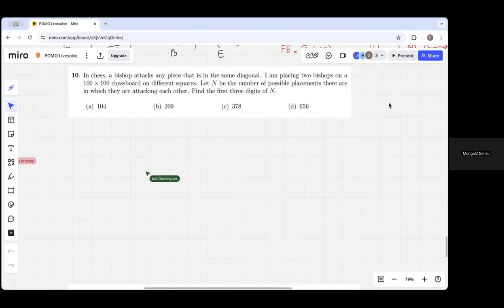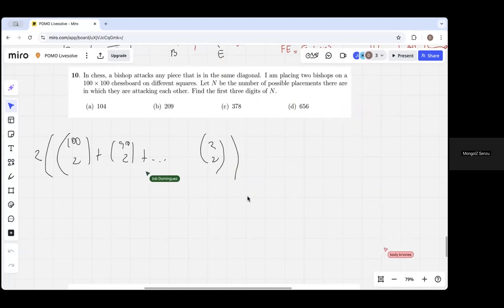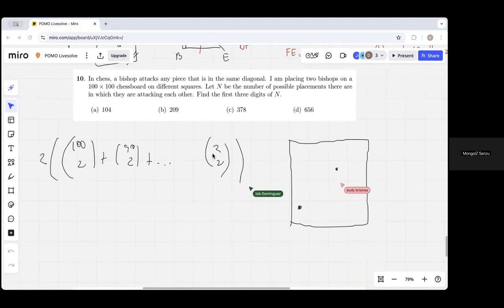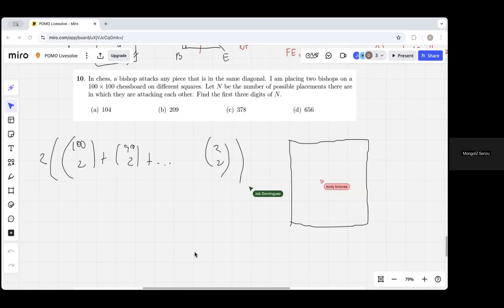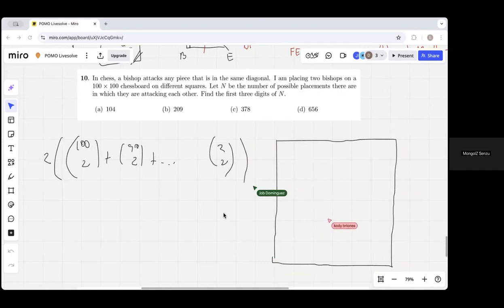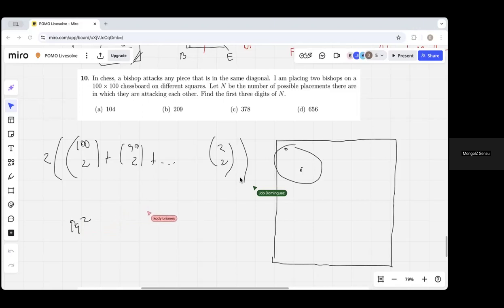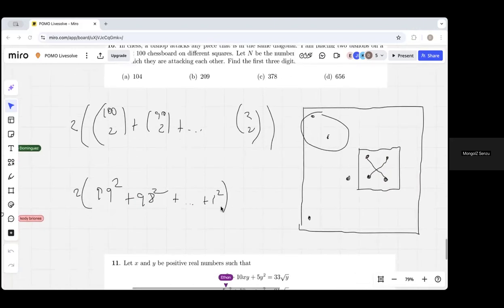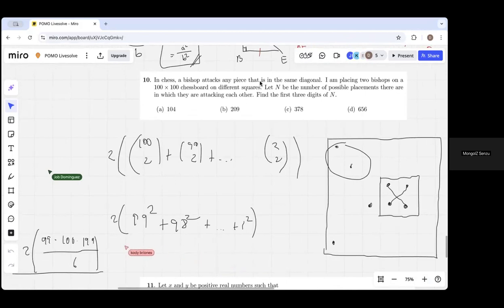1st POMO 1, part 2 #10 | Penchick Online Mathematical Olympiad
This clip from our second livesolve covers part 2, problem 10, presented by Kody Briones.